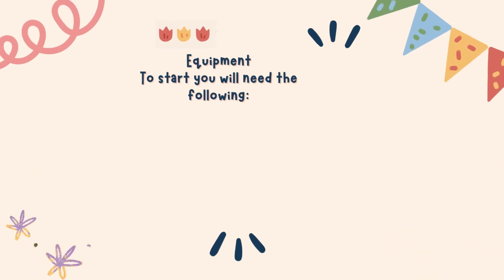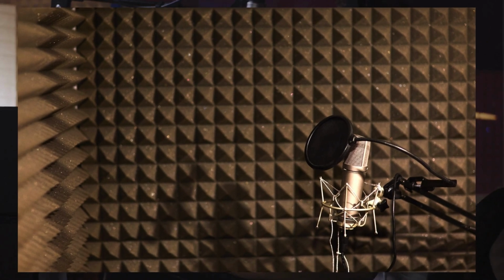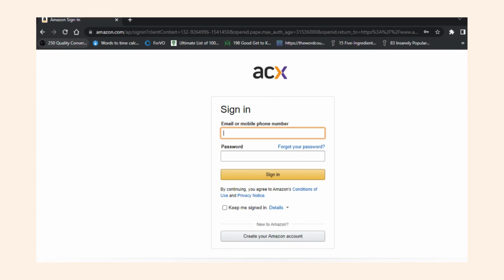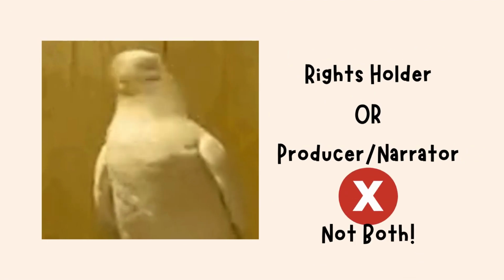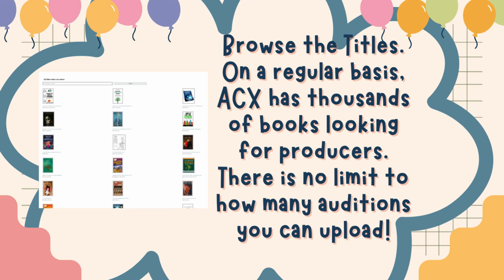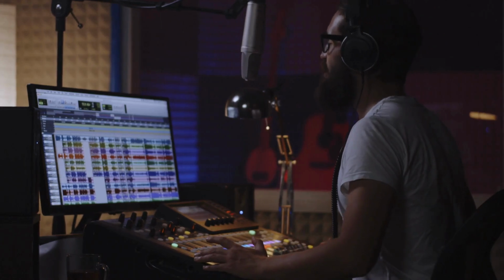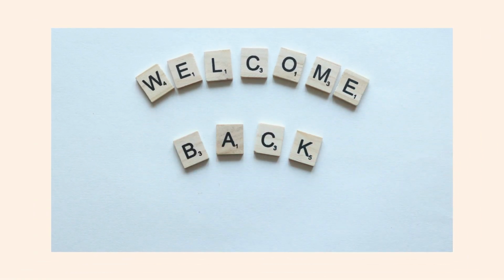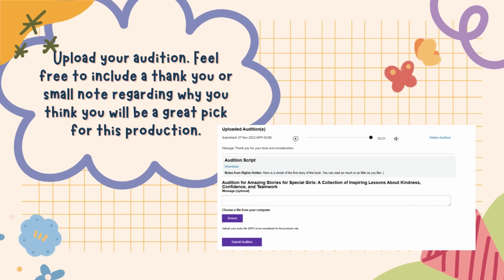Make $100/hr with Amazon. Work from Home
In this video I give you information to use Amazon ACX to start your voiceover career at home with low start-up costs. Make Money reading books.

I ONLY recommend products that I use or have been suggested by veteran voiceover talent. There is no additional charge to you! Thank you for supporting my channel so I can continue creating free content each week!

*My first Microphone
*Microphone I use now

*Pop Filter

*Echo Shield

*SD Card

*Thumb drive

*Acoustic Blanket:

✨ SOCIALS